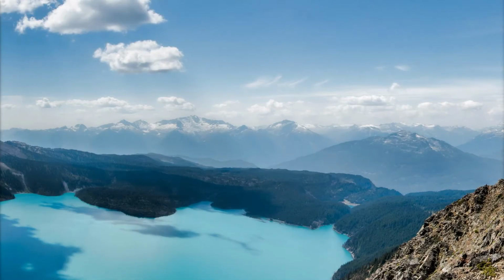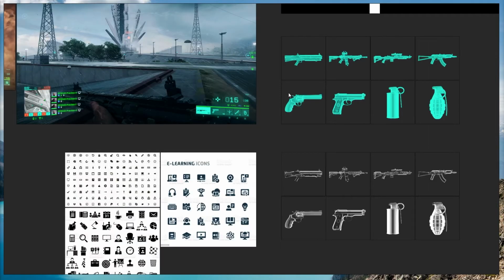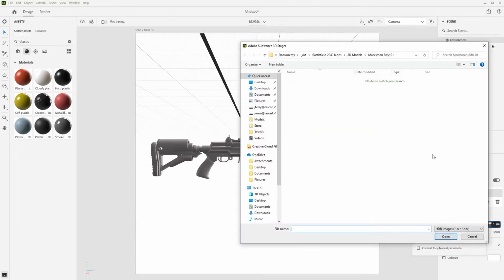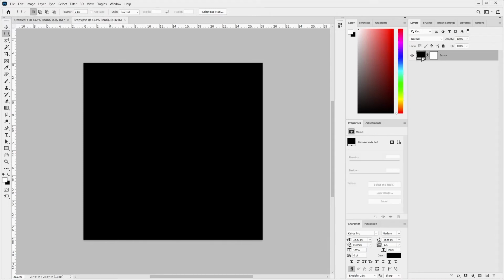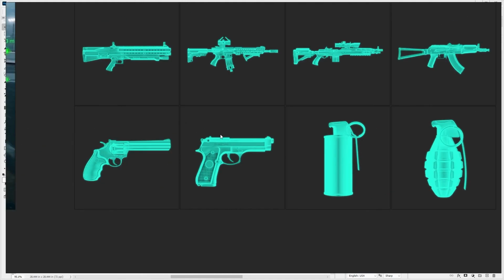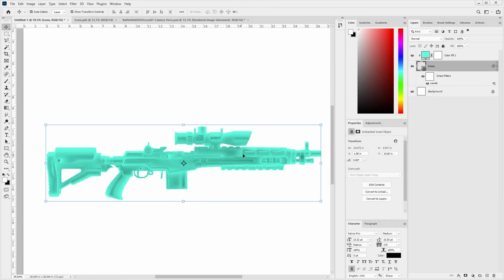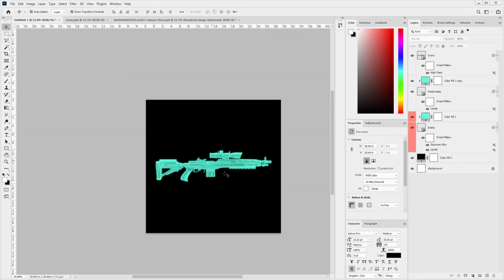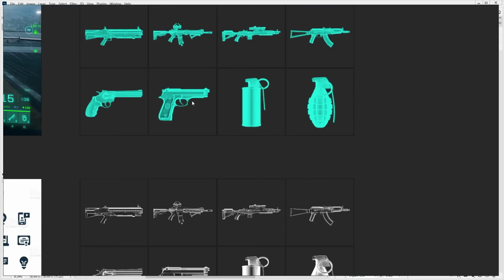Making Icons Like Battlefield 2042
If you want to create UI icons in the same style as Battlefield 2042 then feel free to follow along.